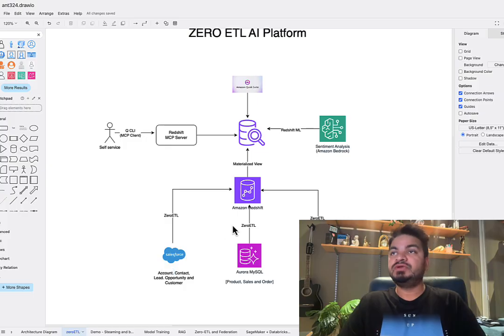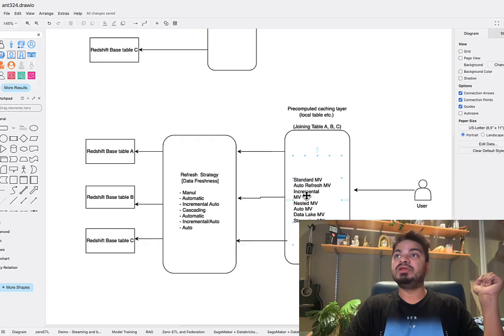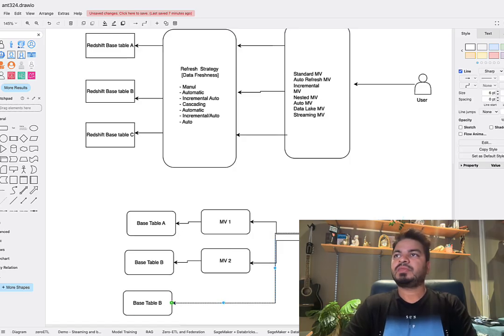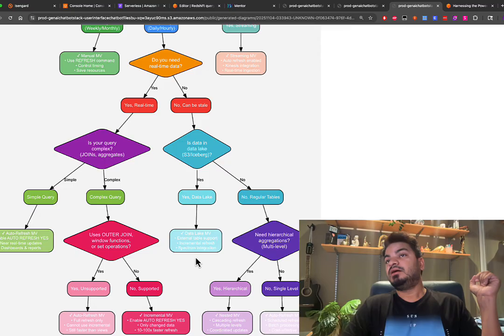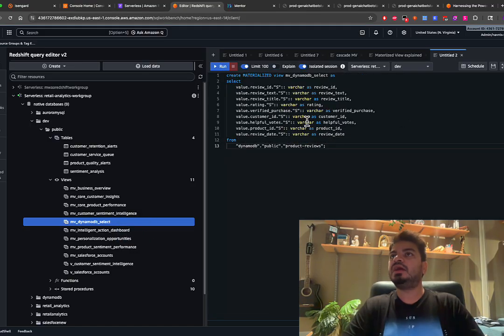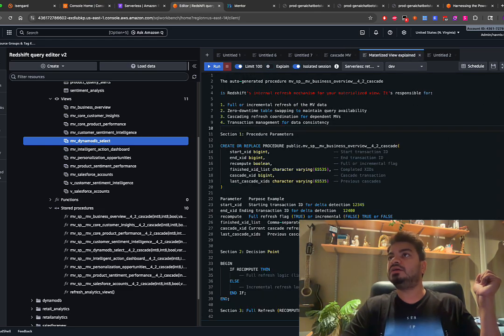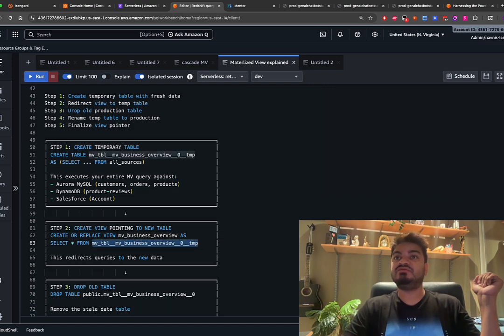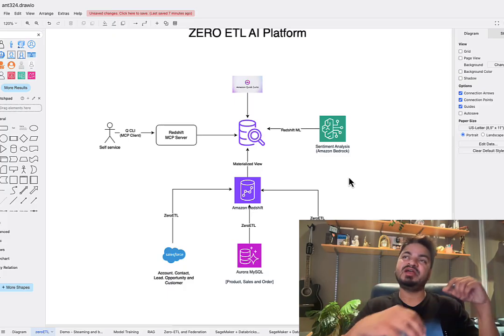Amazon Redshift Materialized Views Explained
Learn how to get started with Amazon Redshift materialized views and improve the performance of your data warehouse. In this video, we'll cover the basics of materialized views, how they work, and how to create them in Amazon Redshift. You'll discover the benefits of using materialized views, including improved query performance and reduced latency. We'll also provide a step-by-step guide on how to create and manage materialized views in Amazon Redshift, as well as best practices for optimizing their performance. Whether you're a data analyst, data engineer, or database administrator, this video will provide you with the knowledge and skills you need to get started with Amazon Redshift materialized views and take your data warehousing skills to the next level.